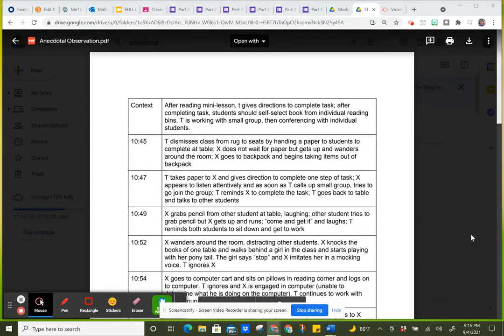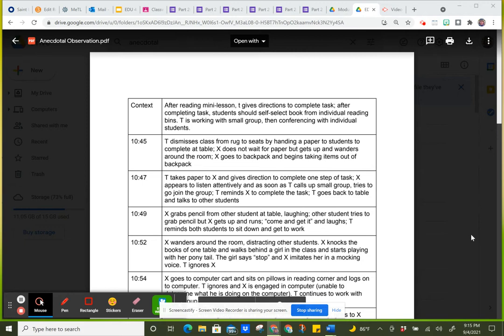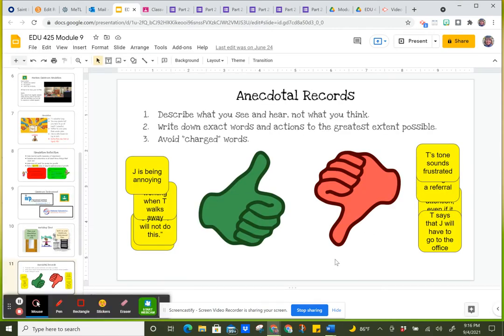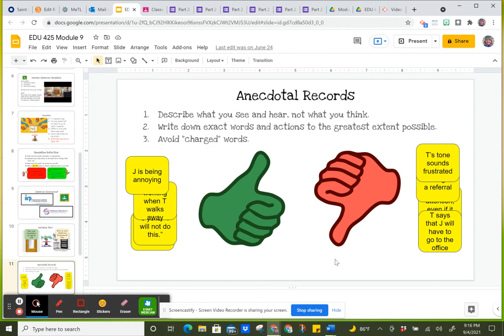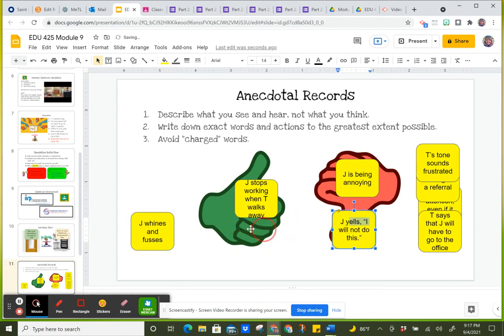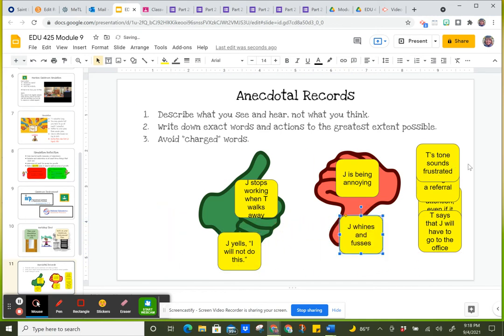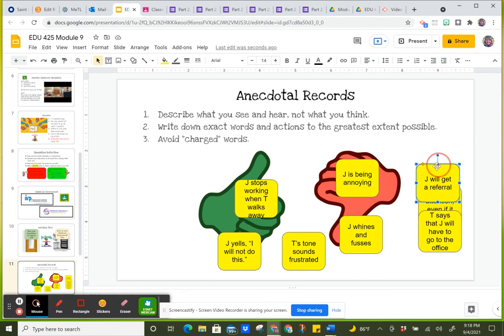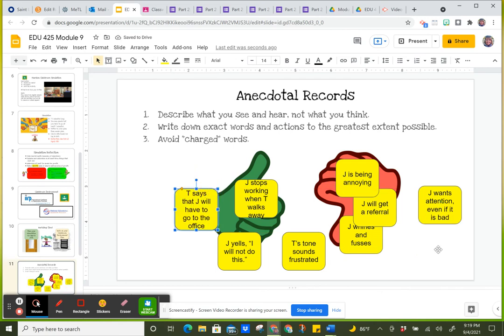Anecdotal Records Overview